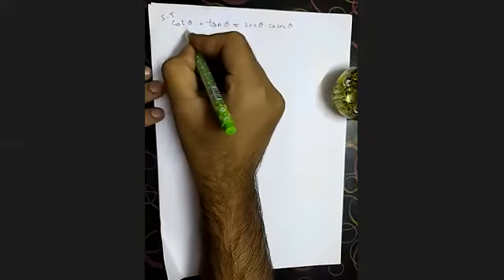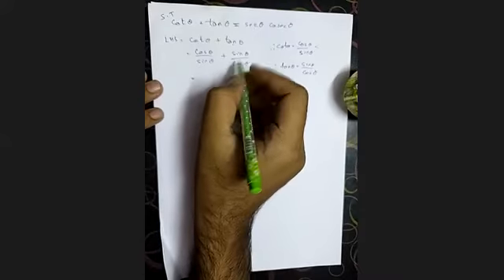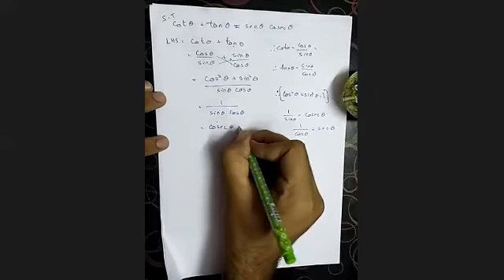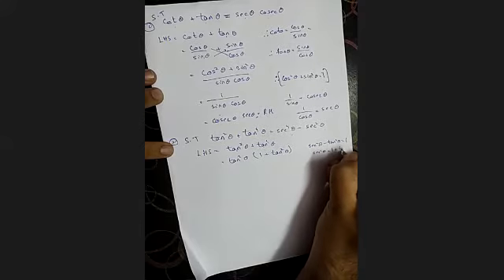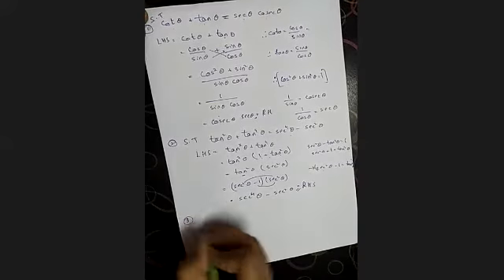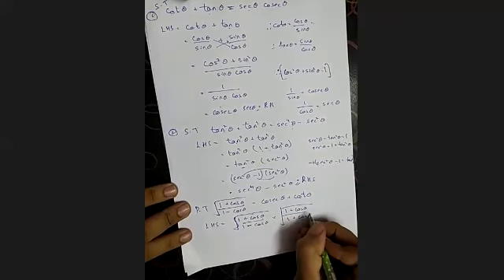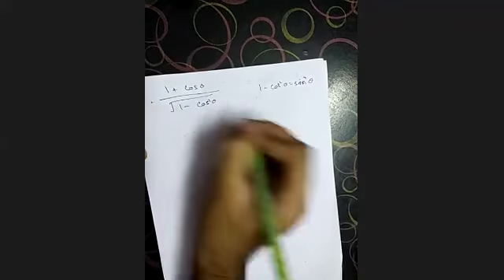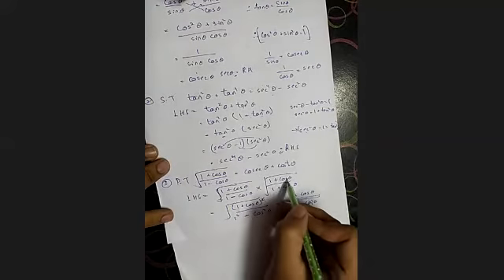Trigonometry Part 14 Ex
By Focus Institute Class 10